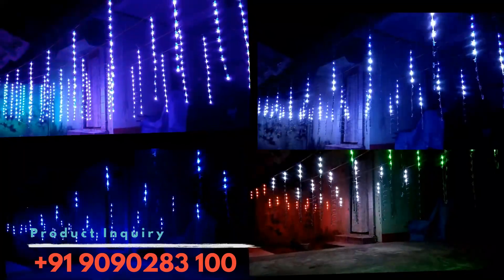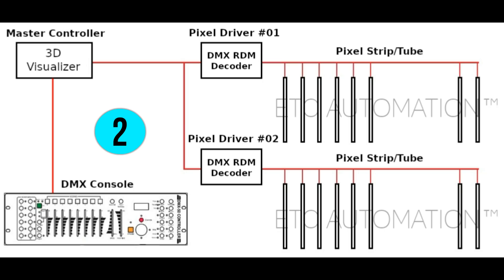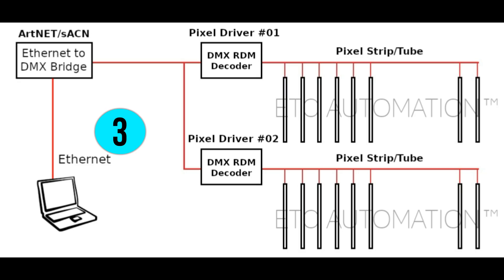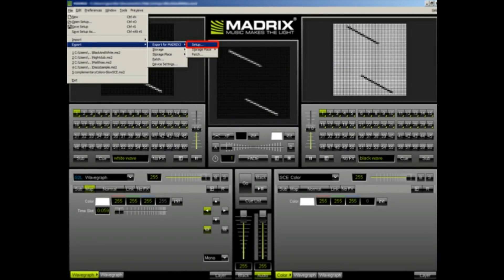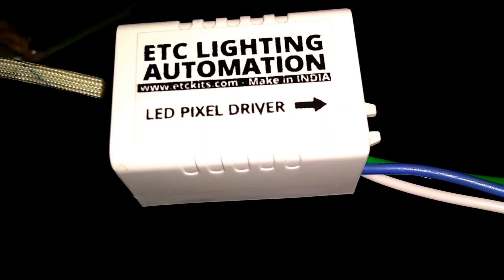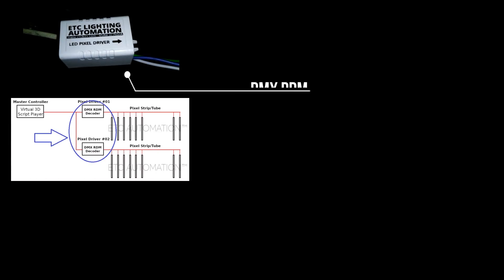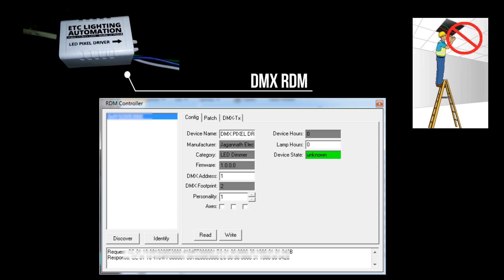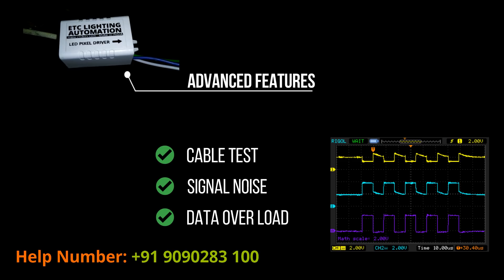3D Pixel LED Controller | Wave Animation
3D Pixel LED RGB drape light always brings great visual effects in both Indoor & Outdoor Lighting show. The technology behind the light show, play the major role. We have simplified it with some variants.

Our 3D Pixel L.E.D Animation Controller available in 3 variant.
1. Virtual 3d Script player.
It is the most economical, mostly used in Ceiling decoration for building and road.

2. DMX User Controlled.
It is mostly used in DJ, Night Club, TV studio and stage program.

3. ArtNET (Ethernet to DMX Bridge) use third party application software like MADRIX.

We will provide more details about them, in near upcoming videos.

This video is a demonstration video based on 3D Pixel LED Driver played by, Virtual 3d Script master controller.
Used Devices:
    •  1 x Master Controller (1U).
    •  4 x DMX-RDM Pixel Driver (E801 Pixel LED Driver)
    •  40 x Pixel WS2811 Strip in 10 (Strips) x 4 (Row) x 12(Pixel Height).

3D Master Controller (1U/Script Player/Sender):
Specification:
    •  Single DMX Port.
    •  Maximum 512 DMX Channel (1 x Universe).
    •  Maximum 256 number of Vertical Pixel LED strips.

3D Master Controller (2U/Script Player/Sender):
Specification:
    •  2 x DMX Port.
    •  Maximum 1024 DMX Channel (2 x Universe).
    •  Maximum 512 number of Vertical Pixel LED strips.

3D Master Controller (4U/Script Player/Sender):
Specification:
    •  4 x DMX Port.
    •  Maximum 2048 DMX Channel (4 x Universe).
    •  Maximum 1024 number of Vertical Pixel LED strips.

Note: Please Select Master Controller 1U/2U/4U as per your requirement.
Example: In this video Total 10 x 4 = 40 Vertical Pixel strip (40 x 2 = 80 DMX Channel) used. So Master Controller (1U, Max. 512 Channel Capacity) is enough to drive all these Pixel Strip.

DMX-RDM Pixel Driver (E801 Pixel LED Driver as Slave/Receiver):
Specification:
    •  Maximum 32 Vertical Pixel LED strip of height 3-feet.
    •  Each Vertical Pixel LED strip Occupies 2 x DMX Channel.
    •  Maximum 12 number of 3-inch WS2811 Pixel LEDs per strip (3-feet).
    •  Maximum 8 number of 5-inch WS2811 Pixel LEDs per strip (3-feet).

Status Indication:
    •  NO SIGNAL  // LED STATUS ALWAYS ON.
    •  UNKNOWN DATA PACKET ERROR  // LED DOUBLE FLASHING.
       (Defect Connectivity).
    •  RX FRAME DROPPED ERROR // LED TRIPLE FLASHING.
       (Master Controller not properly configured or excess data not handled by driver or Data overload).
   •  RX NOISE ERROR // LED QUAD FLASHING.
       (Cable length too high or not properly terminated).

Author Note:
The main motivation for this project was to make Indian Product and in comparison to existing products, to decrease the hardware cost. So this nice & cool looking lighting can be used by everyone. With some tricks we have managed to decrease hardware cost by (more than) 60%. For example, using only a single Universe (512 DMX Channel) we can control 256 (strip) x 12pixel (Height) [2 Channel or Footprint per tube/strip]. But in actual if we go with the traditional way, we had to use 256 x 12 x 3(RGB): 9216 Channels. which is equals to 18 Universe. Also, you don’t have to use any additional software to play the show. So the final setup is very cost effective.

Editing this video was more difficult than writing algorithm/code for this project. Hope you have enjoyed the 3D animated pixel LED light.

Mr. Aparajit Rituparna
(Embedded Developer)

We are constantly releasing new features based on user's feedback. We encourage you to keep in touch: